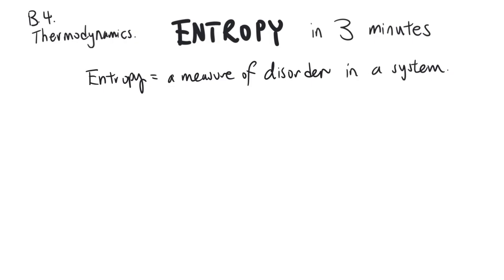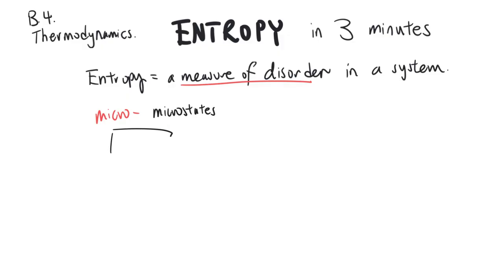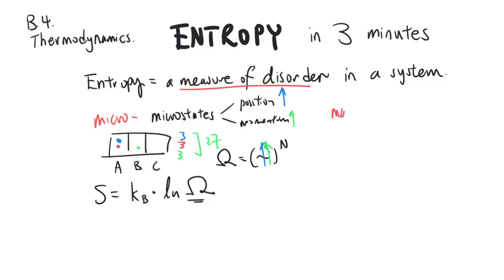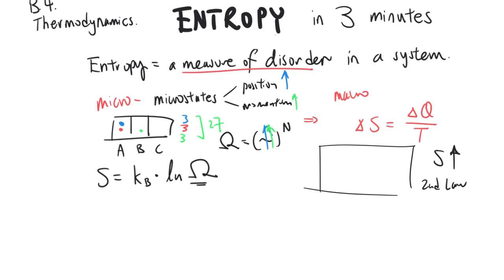IB Physics B4 Thermodynamics: Entropy in 3 Minutes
Everything you have to know about Entropy in high school within three minutes, with a quick explanation of microstates